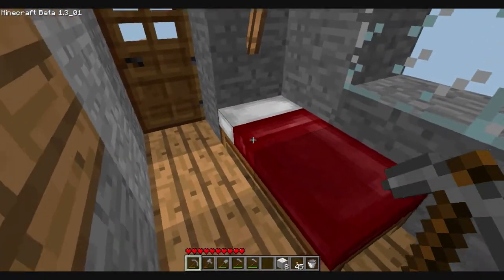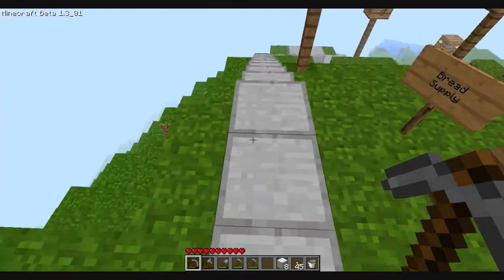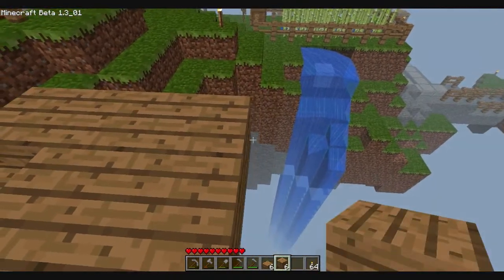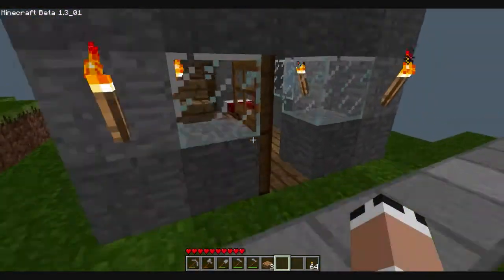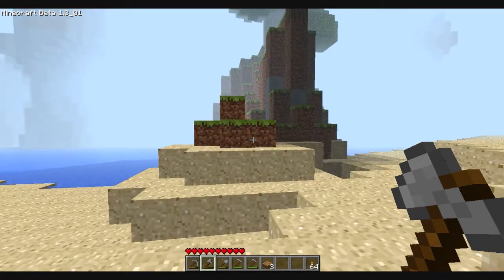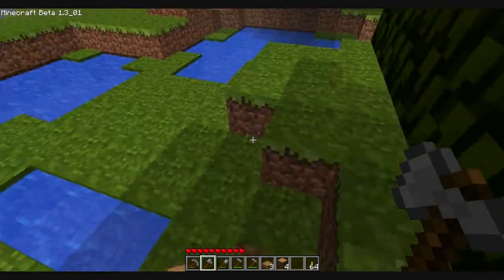Nobody Plays Minecraft World 2 Episode 14- The Almighty Bridge